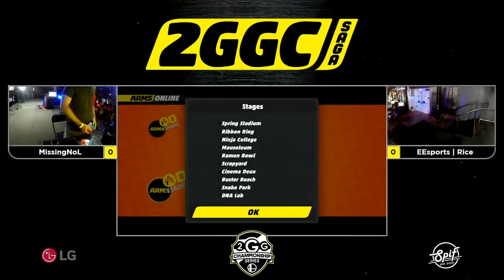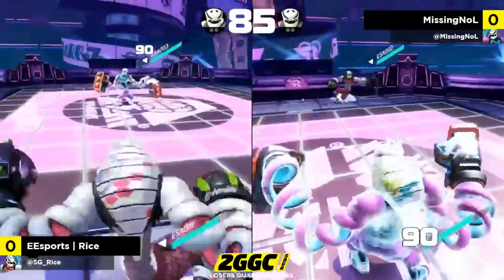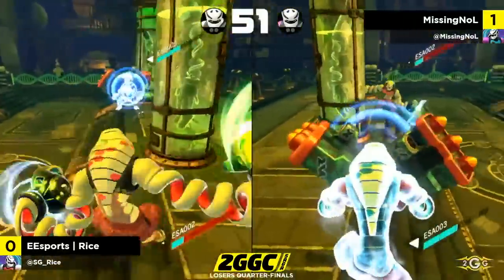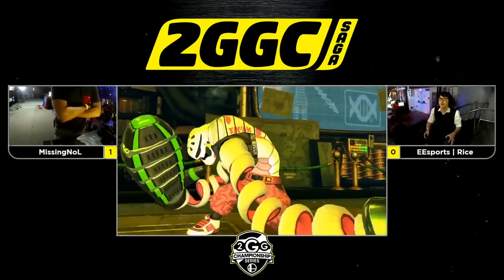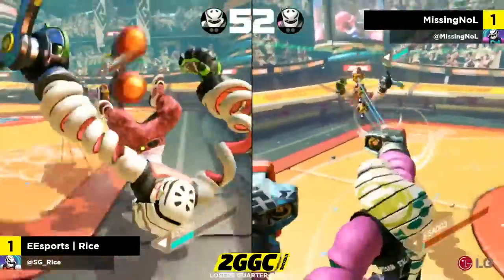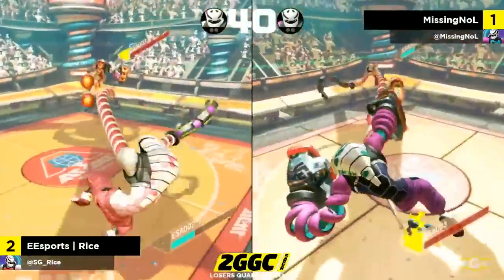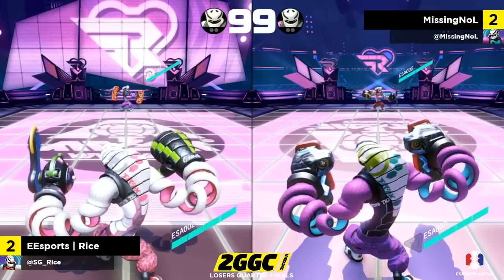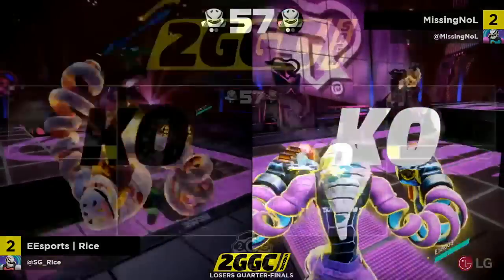2GGC: ARMS Saga - EEsports | Rice (Kid Cobra) Vs. MissingNol (Kid Cobra) - Losers Quarters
Check out the latest videos from 2GG!

Want to be a part of 2GG? Show up to one of our events!